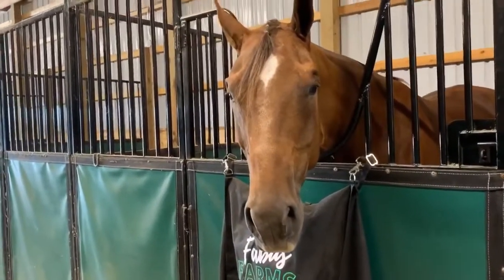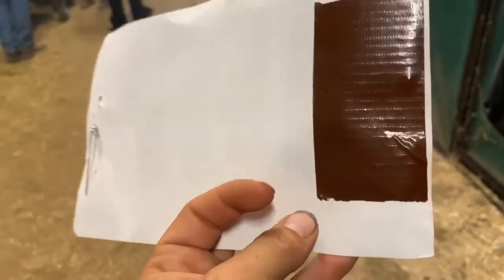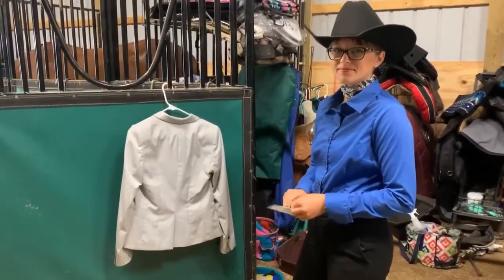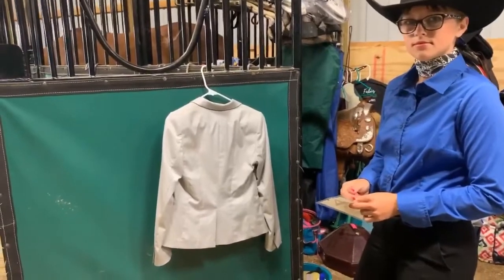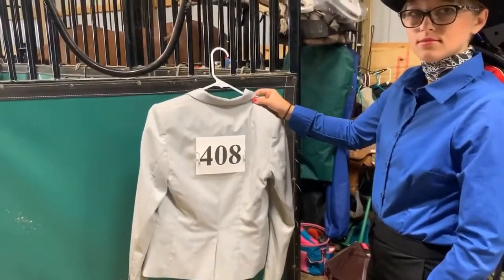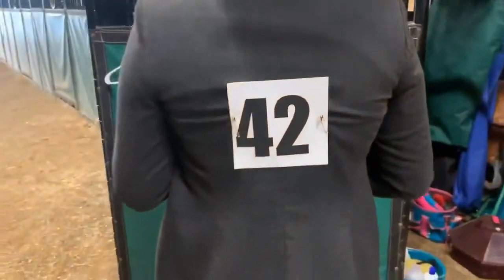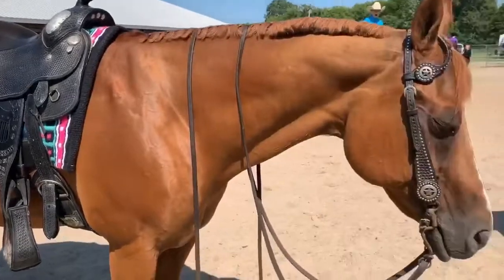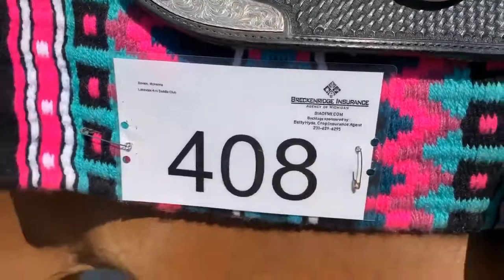How To Pin on a Horse Show Number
Note: This video first appeared as a Facebook video on the Michigan 4-H Horse Program's Facebook page and can also be viewed there.